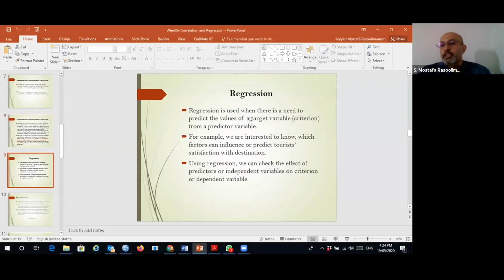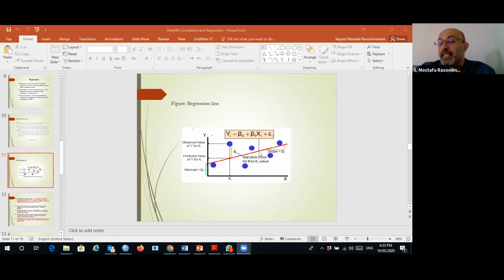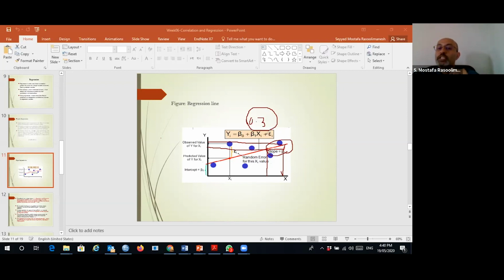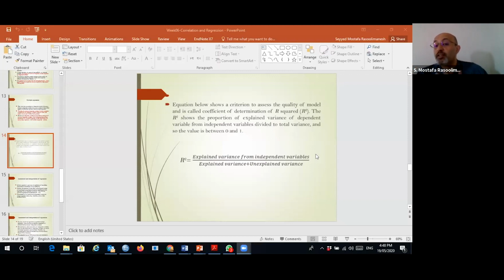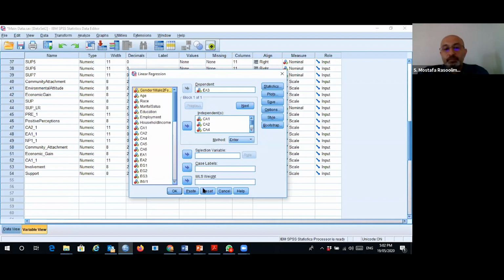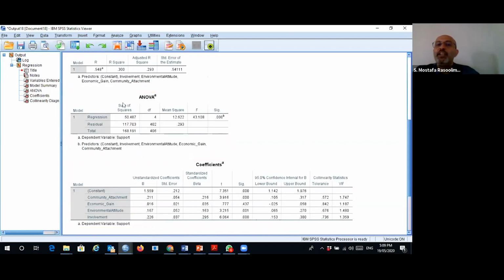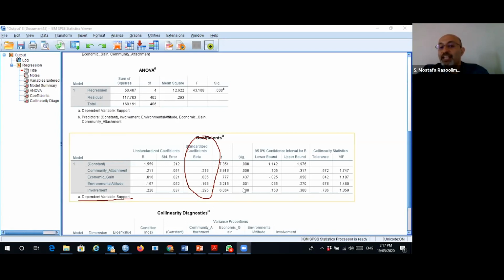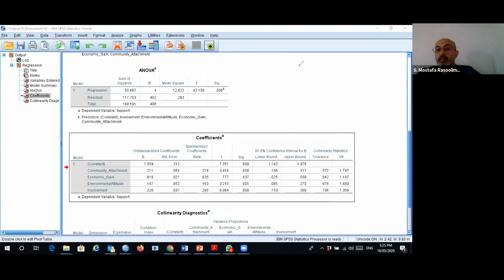Week 3 - Simple and Multiple Regression Analysis (Quantitative Research Method - Part 13)